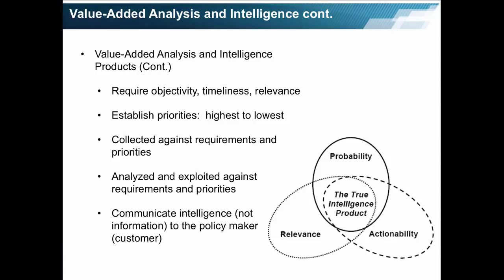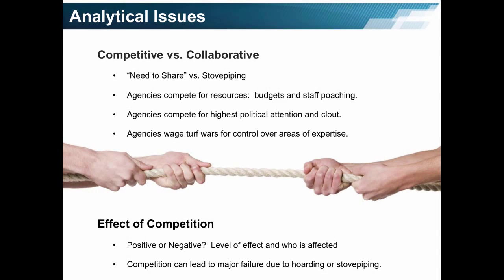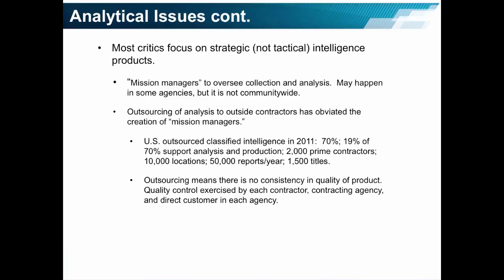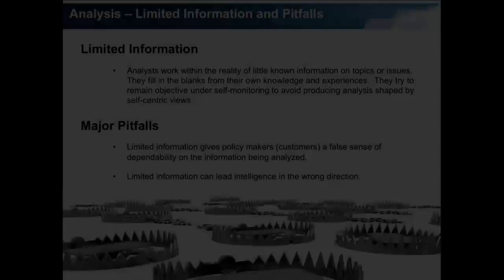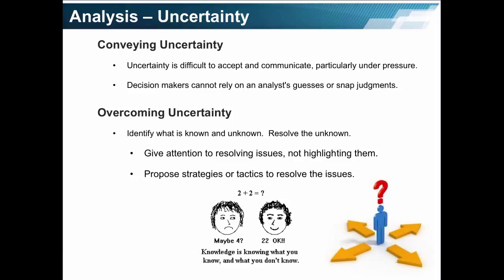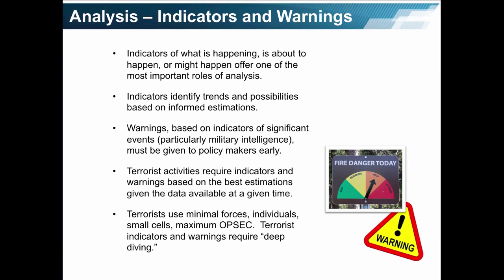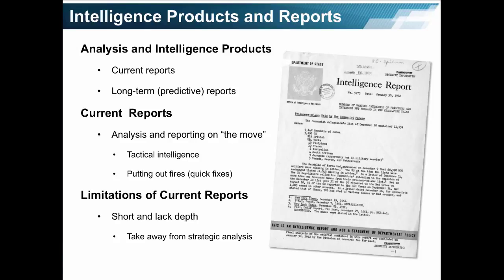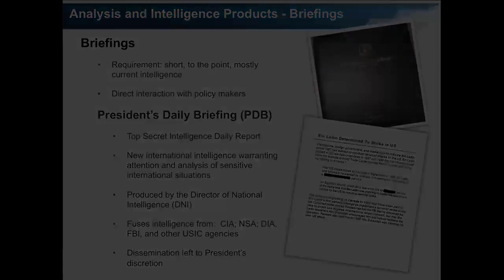PSSL6243: Unit 3 Lesson 1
Intelligence and Strategic Analysis